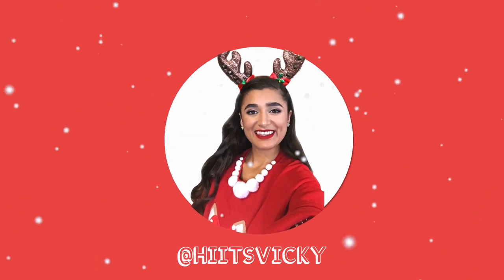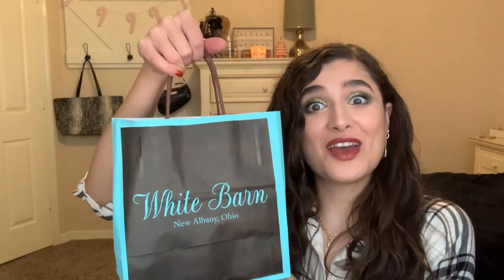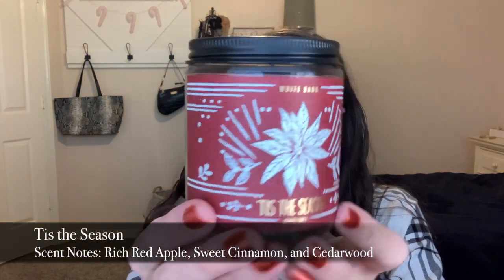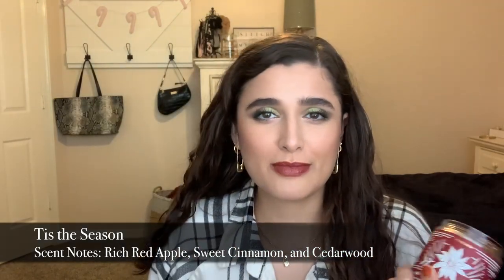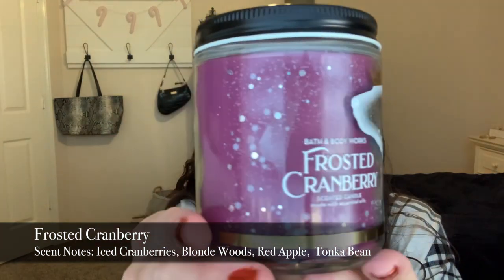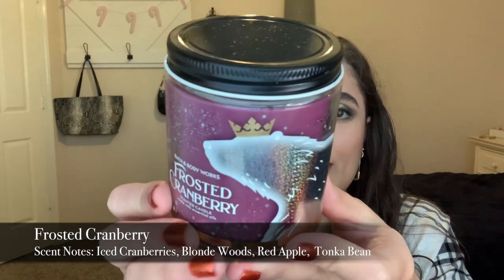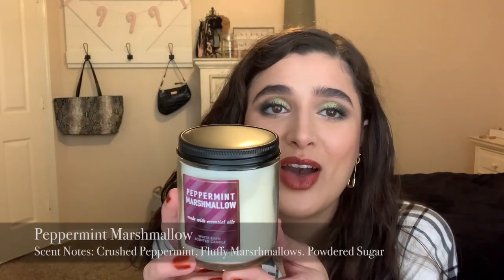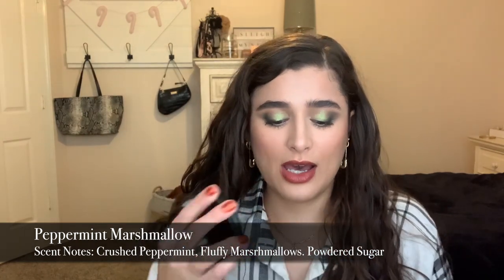BATH & BODY WORKS $5.95 SINGLE WICK HAUL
Hi everybody! Today I’m bringing you a small haul from the Bath & Body Works $5.95 Single Wick sale! I picked up a few fun scents, hope you enjoy!

What nail polish I'm wearing:
Essie nail polish in Say It Ain't Soho

Intro:
Ronettes - Sleigh Bells (PhatCap! Remix)